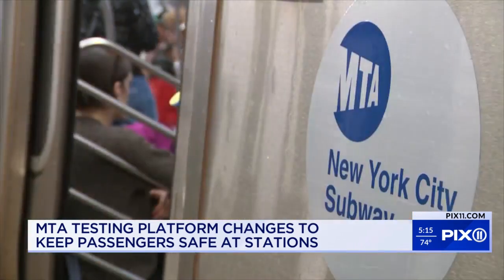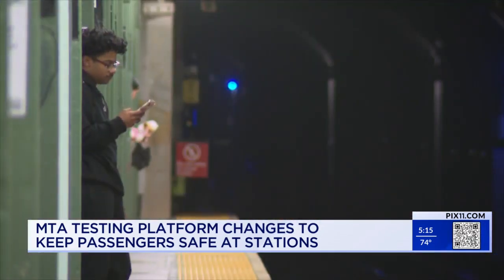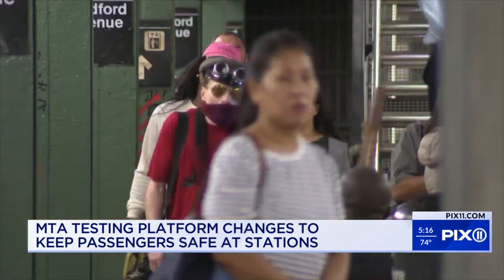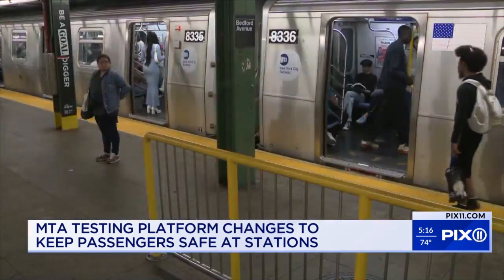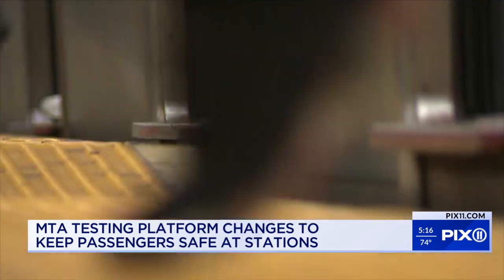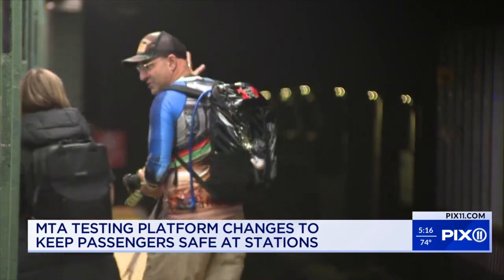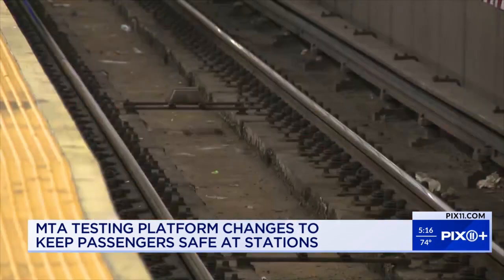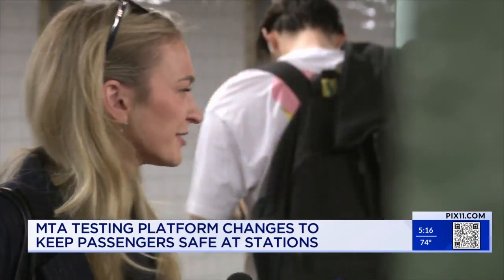MTA testing new safety measures on subway platforms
The MTA is working on new designs and ideas to prevent people from falling or being pushed onto subway tracks in New York City.